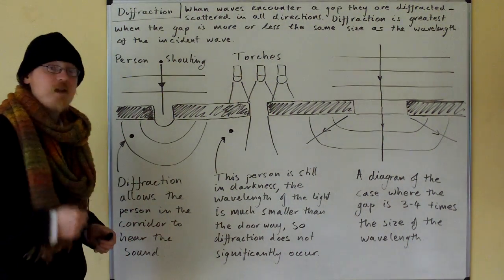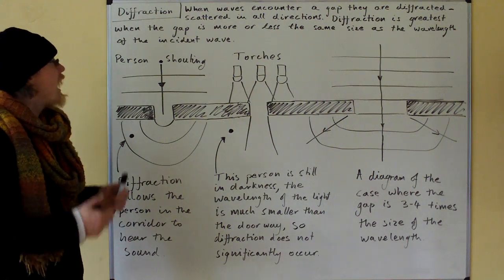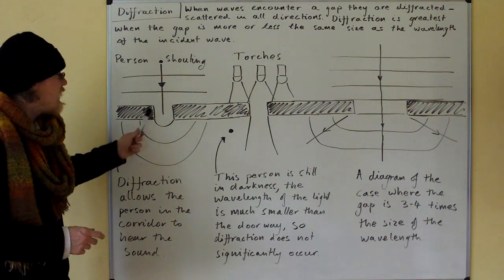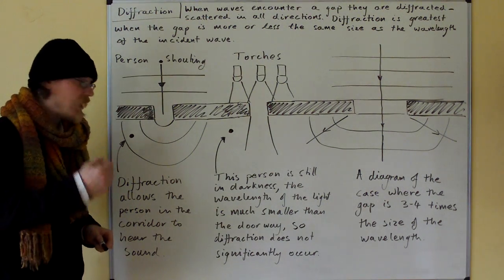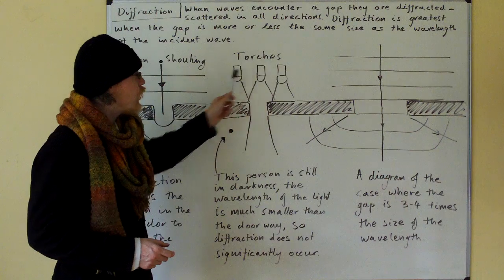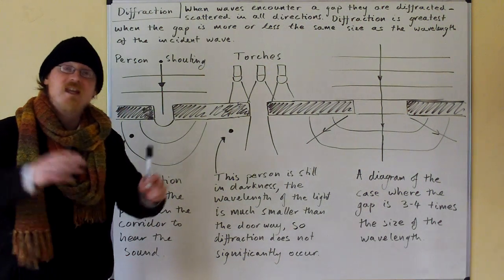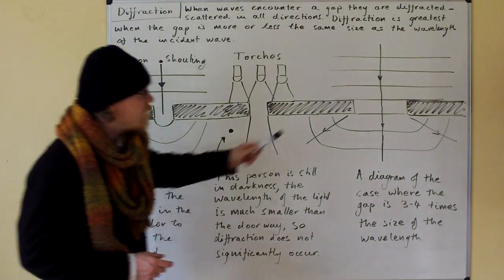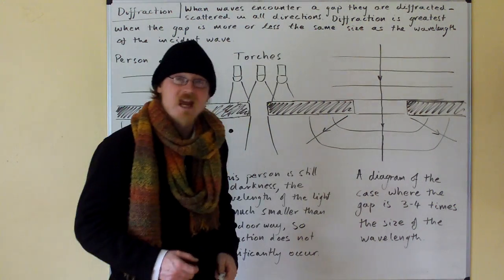GSCE Physics Part 41 Diffraction.MOV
An explanation of how waves spread out when then encounter a gap similar in size to their wavelength.